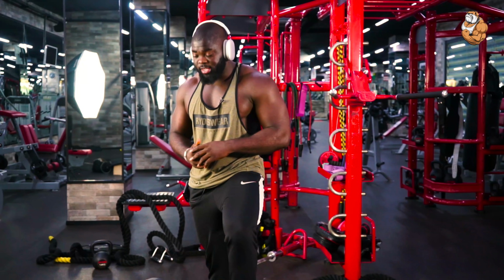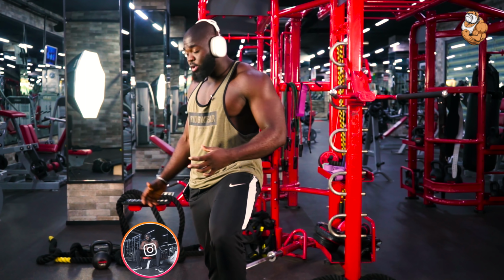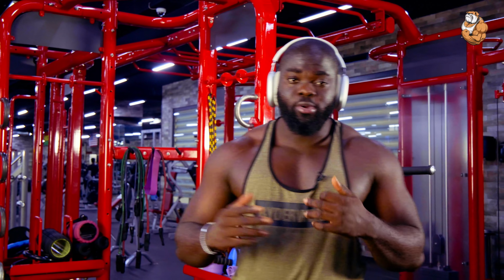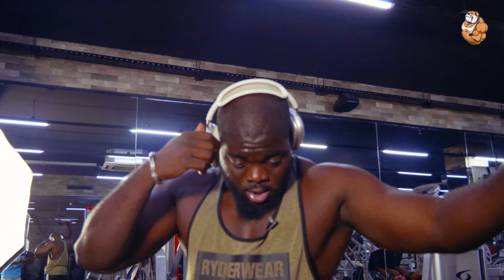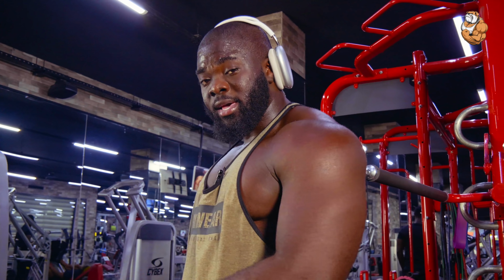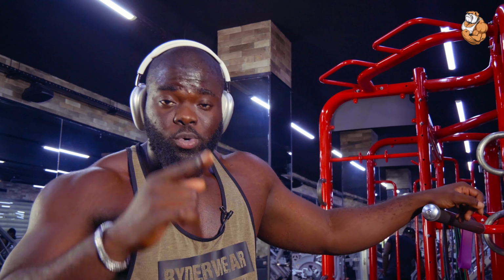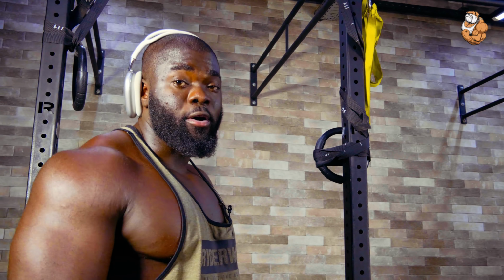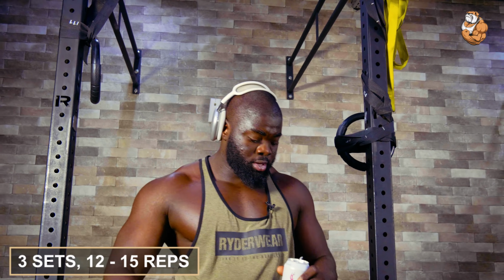BUILD YOUR BACK WITH THESE SUPERSETS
You can help me inspire the world, but it starts from you. If you get inspire then help me to inspire other people.